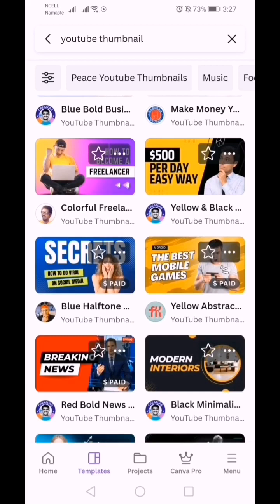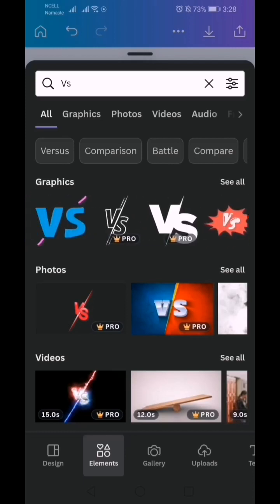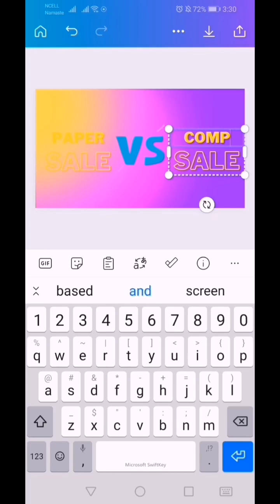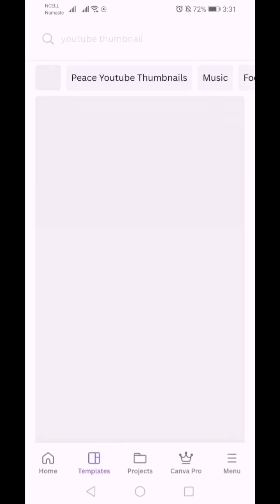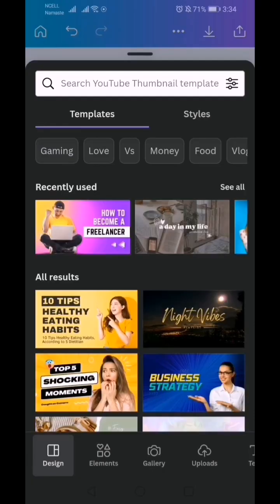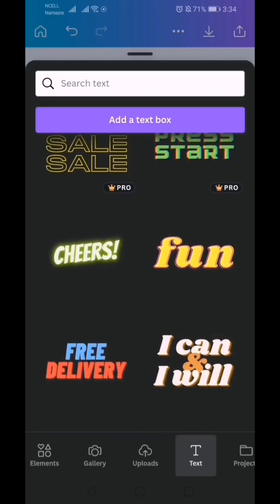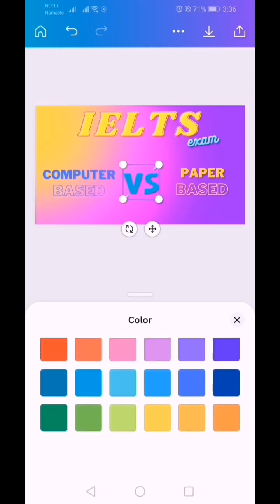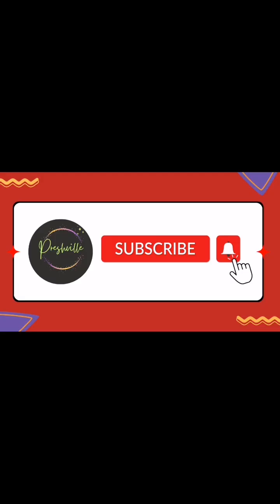How to make YouTube thumbnails using canva?